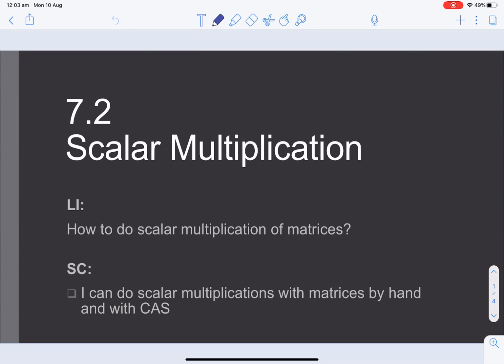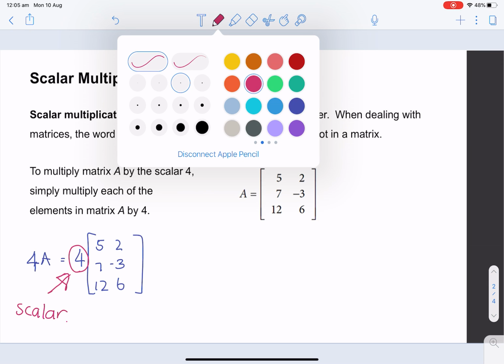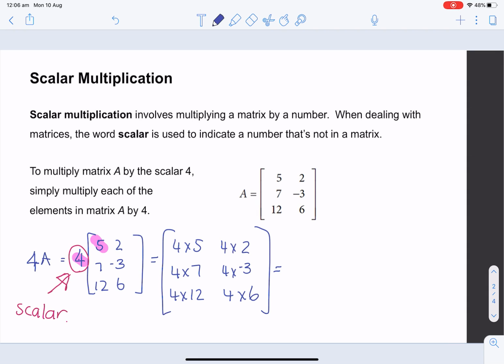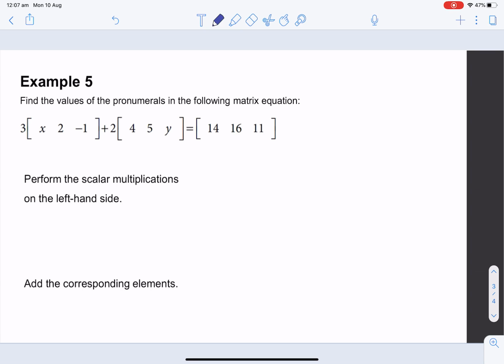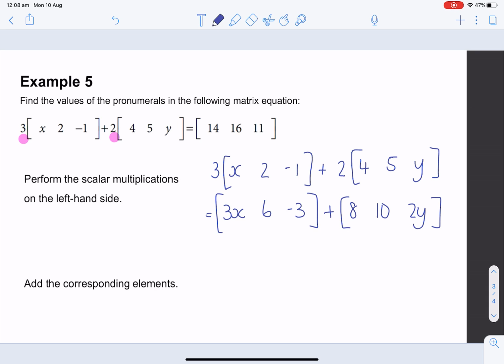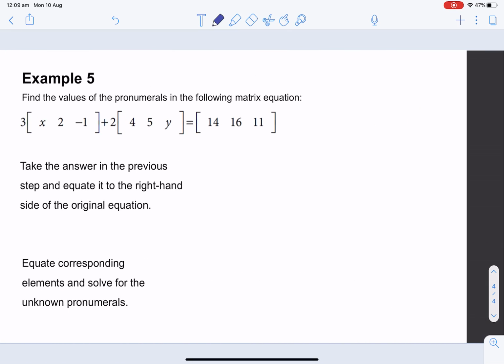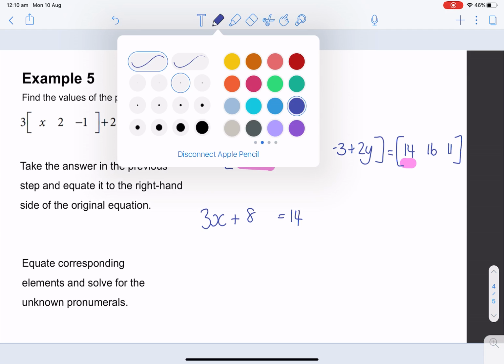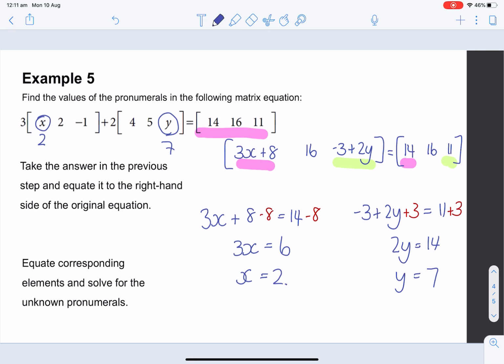7 2 Scalar Multiplication